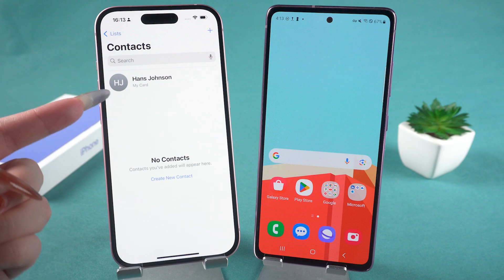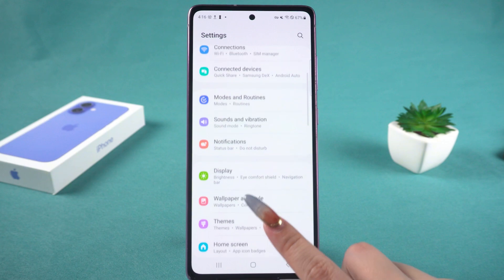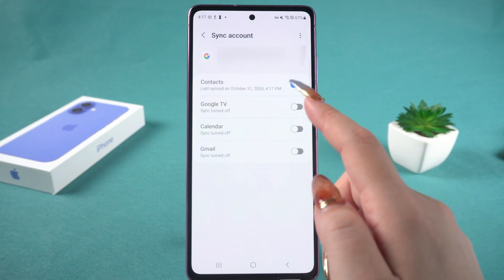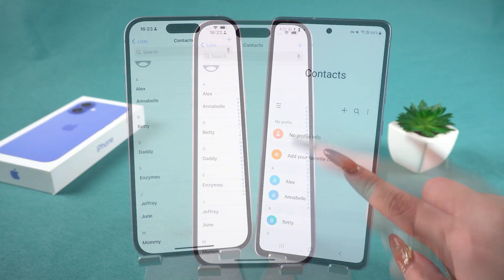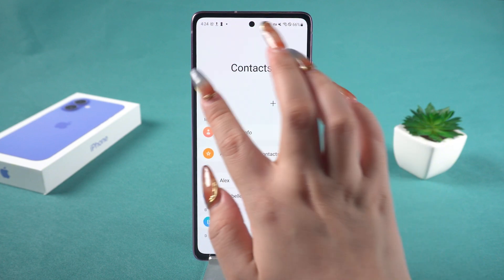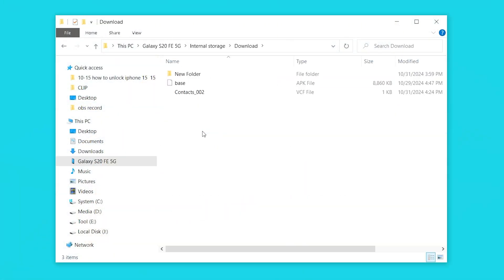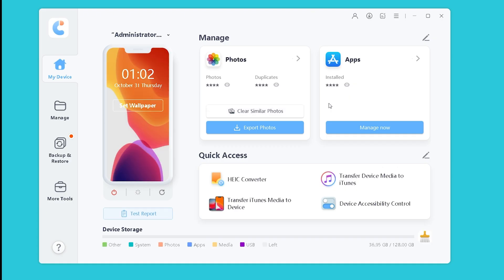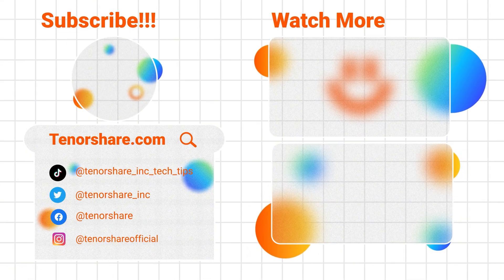2 Free Ways To Move Contacts From Android To iPhone 2024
If you've just switched from an Android phone to an iPhone, or if you have both an Android and an iPhone, wouldn't you want the contacts on both phones to be the same or synchronized?
Today, I’m going to show you 2 super easy ways to move contacts from Android to iPhone.

⏱ *TIMESTAMP*
00:00 Introduction
00:22 Method 1: Move contacts by Google Account
01:32 Method 2: Method 2 Move Contacts With iCareFone

💡 *How to move Contacts From Android To iPhone text guide*
1.Introduction: Welcome viewers to Tenorshare and introduce two easy ways to move contacts from Android to iPhone.
2.Method 1: Using a Google Account to move contacts from Android to iPhone.
On Android, go to Settings - Accounts and Backup - Manage Accounts - Sync Contacts with Google.
On iPhone, go to Settings - Mail - Add Google Account, ensuring Contacts sync is enabled to import contacts from Google Cloud.
3.Method 2: Using iCareFone to move contacts from Android to iPhone.
On Android, export contacts as a VCard file to internal storage, then transfer the file to a computer.
Use iCareFone to import the VCard file directly to your iPhone.

Transfer Old iPhone Data to New iPhone 16 https: //youtu.be/U-5jsuZ2lB4